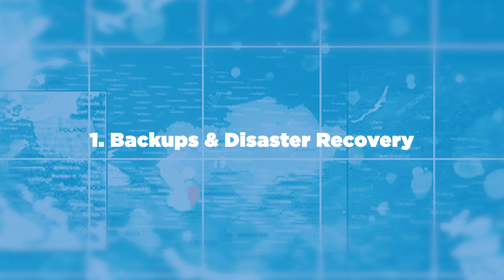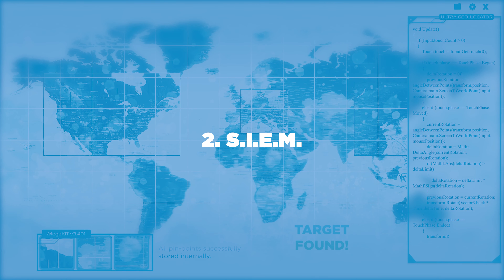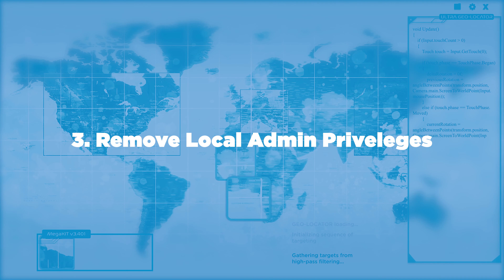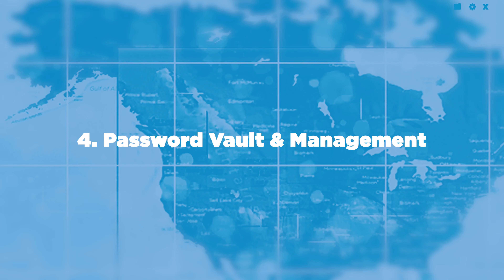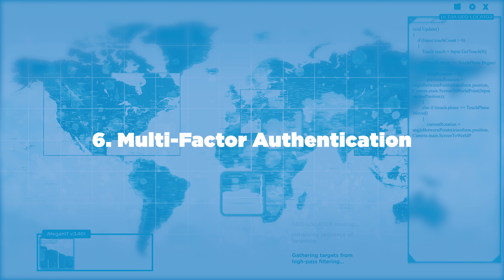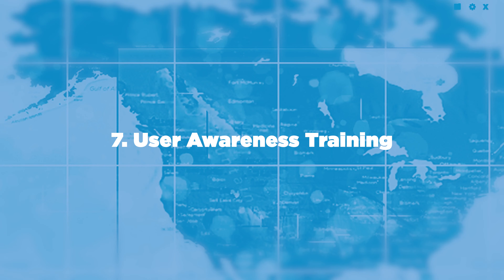7 Things to Do Before a Cyber Attack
These 7 tips will help protect your organization, and can end up saving you millions if you are ever the victim of a cyber attack.